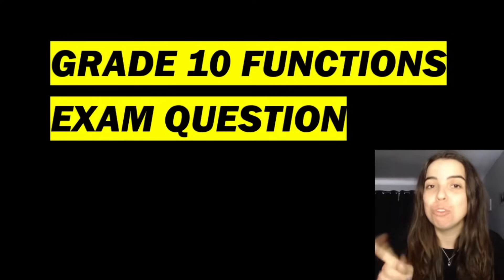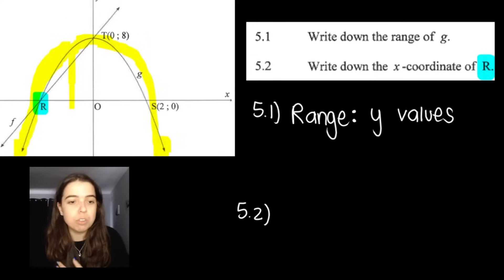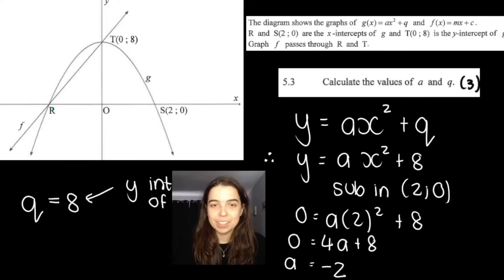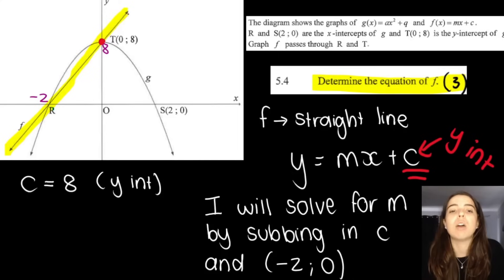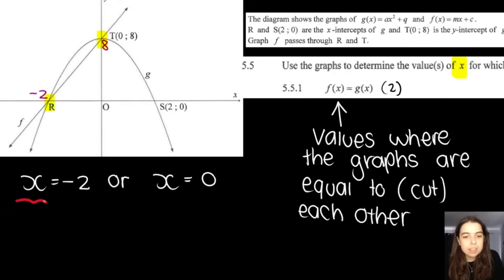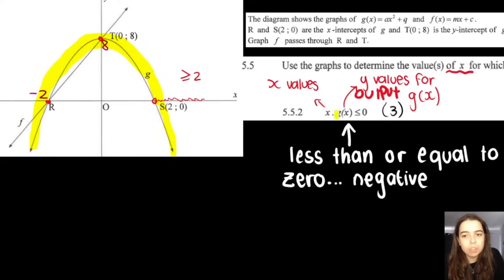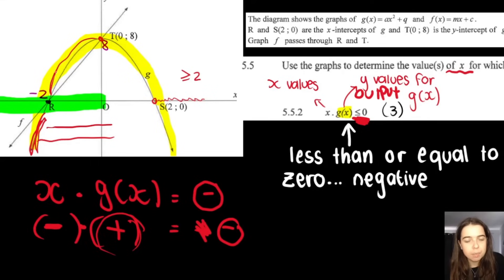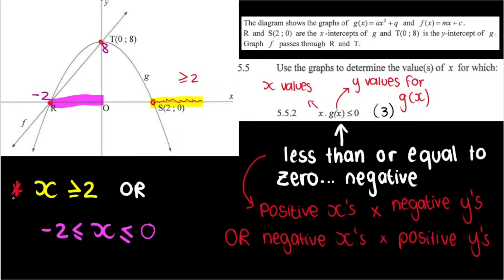Grade 10 Functions Exam Question PART 1